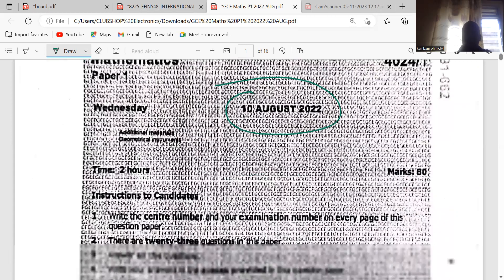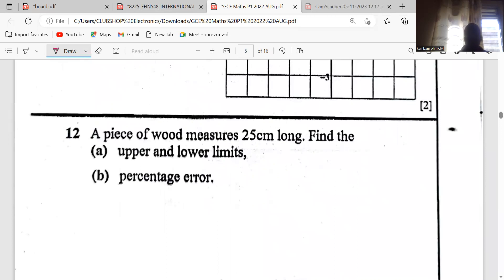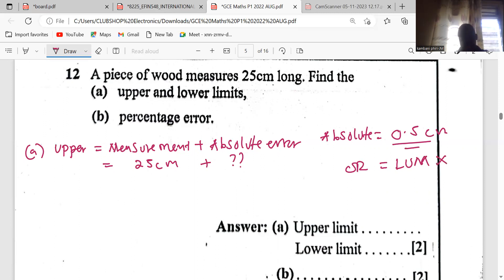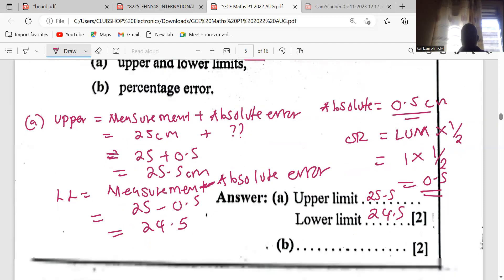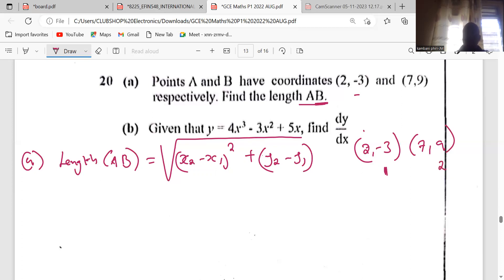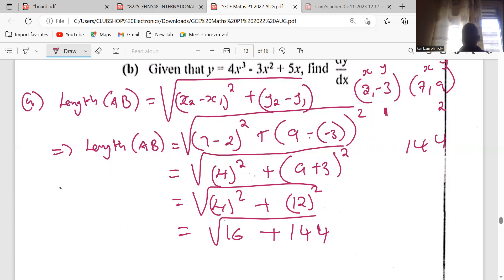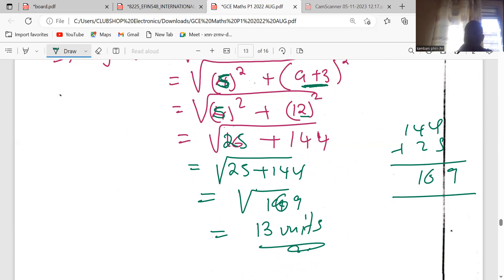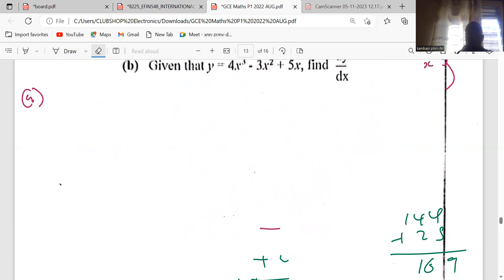2022 GCE Maths p1;Sampled Questions part1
Hints for solving p1 are explained.